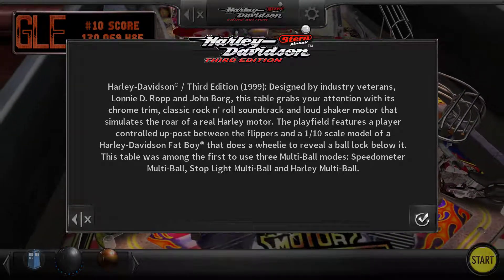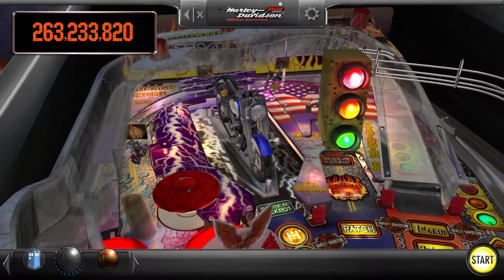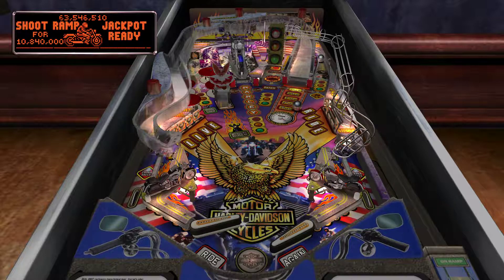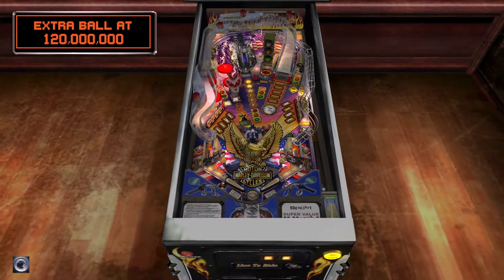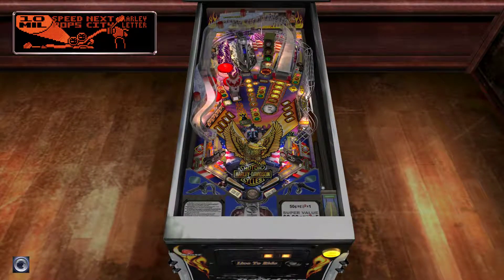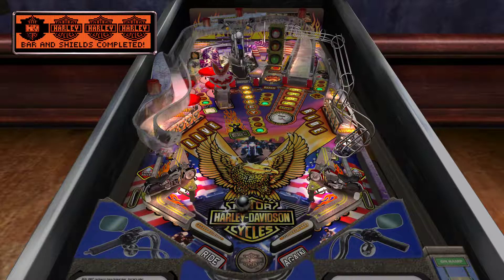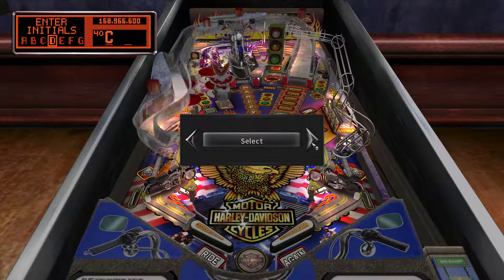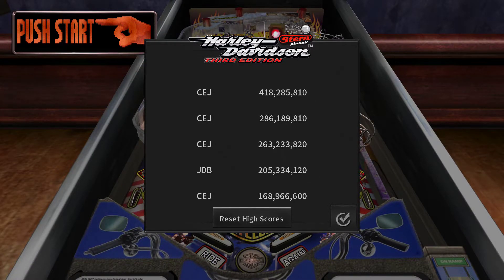Pinball Arcade: Harley-Davidson third edition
"Harley-Davidson" (third edition) is a motorbike/road themed pinball game. "Live to ride/ Ride to live!"

Pinball Arcade released 'Harley-Davidson' as a table in season 1.

The Harley-Davidson pinball was released in 1999, although Pinball Arcade has it as released in the '00s era. It was designed by Lonnie D. Ropp and John Borg for Stern Pinball. Art was by Jerry Vanderstelt and Kevin O'Connor. There were supposedly 300 units produced.

The typical game will get a player about 80,000,000 points. Skilled players will get 200,000,000 regularly.

Harley-Davidson has 2 x flippers, 4 x pop bumpers, 2 slingshots, 2 x 4-bank drop targets, 4 x stand-up targets, 1 x spinning target, 1 x ramp, 1 x cellar hole, a shaker motor, and an up-post between the flippers (controlled by the machine and the player).

To score well in this game, concentrate on activating one of the multi-ball modes (speedometer, stop light, and Harley). Multi-ball modes have up to four balls at once.

"Bad to the Bone"  music is by George Thorogood copyright 1981 Del Sound Music (BMI) All rights Reserved, "BORN TO BE WILD" words and music by Mars Bonfire copyright songs of Universal Inc. on behalf of Universal Music publishing Canada.